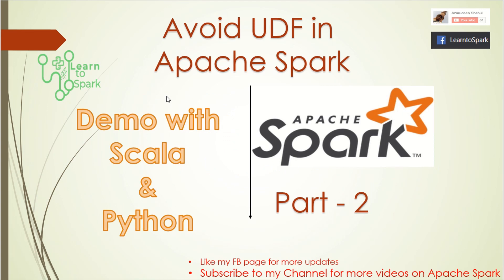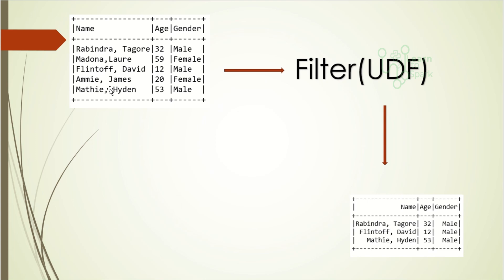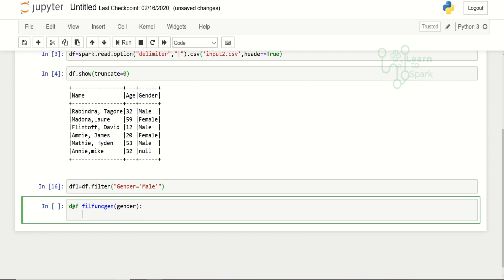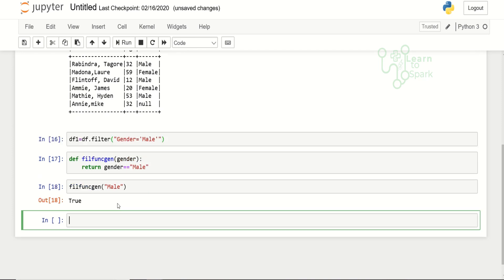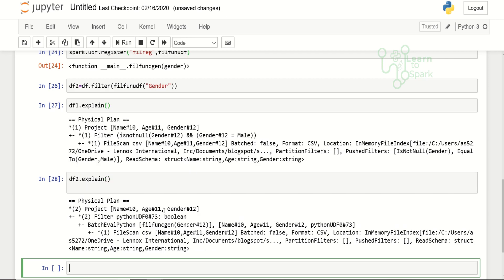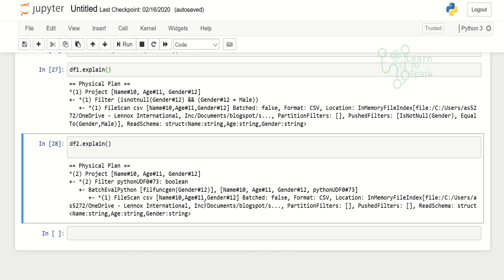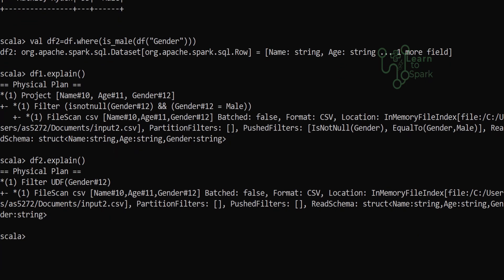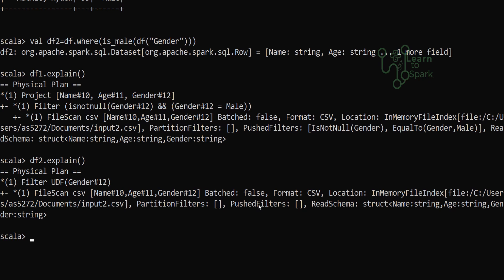Spark SQL UDF | Avoid UDF in Spark | Part -2 | LearntoSpark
In this Video, we will learn why we need to avoid using UDF in Spark application. We will have a demo on both scala and python. Hope this video will be helpful in your interview preparation.